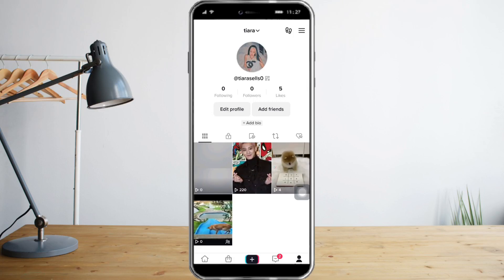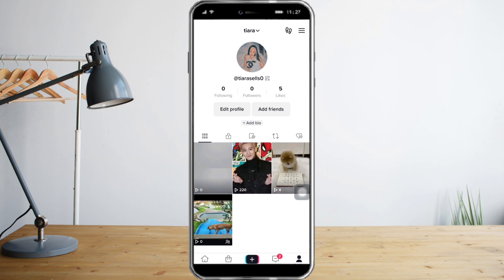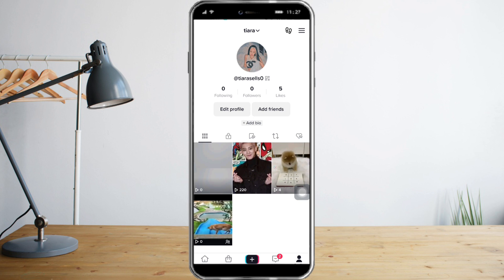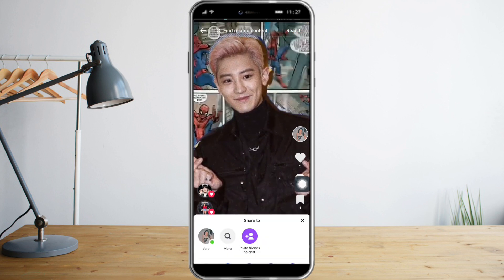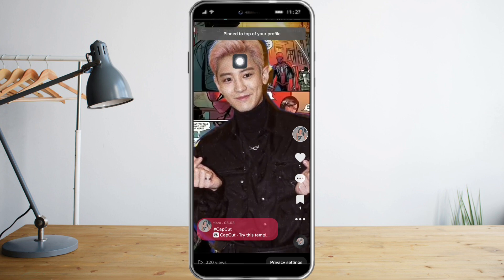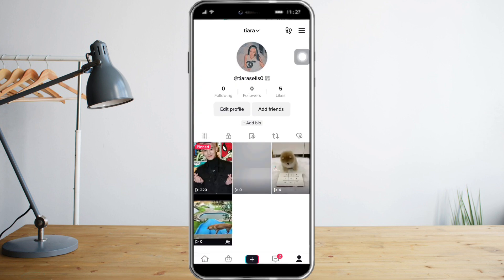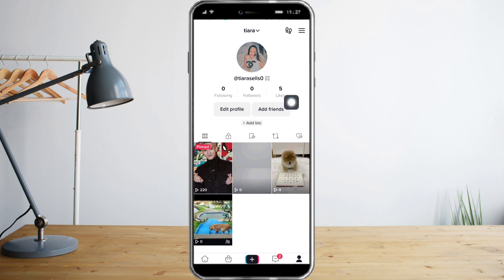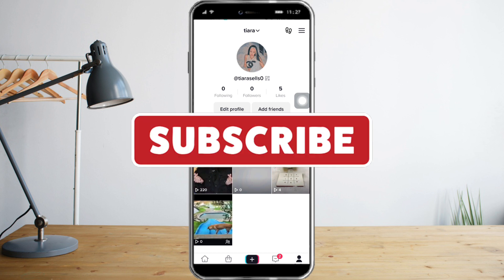How To Pin Videos On TikTok (QUICK UPDATE)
In this video I'll show you How To Pin Videos On TikTok. The method is very simple and clearly described in the video. Follow all of the steps & you will know how to pin videos on Tiktok.